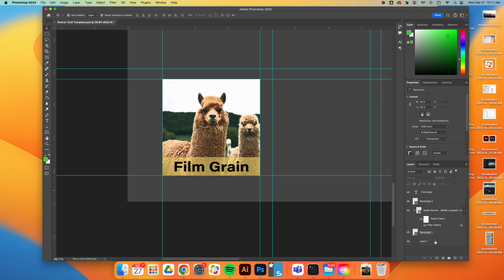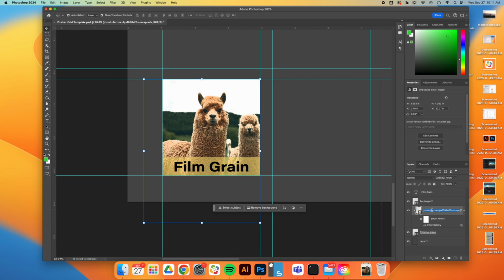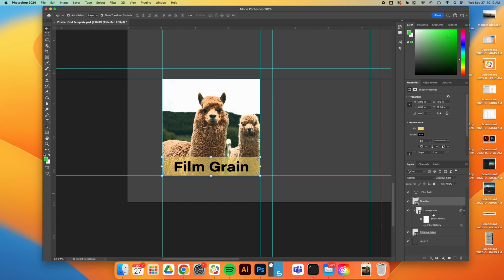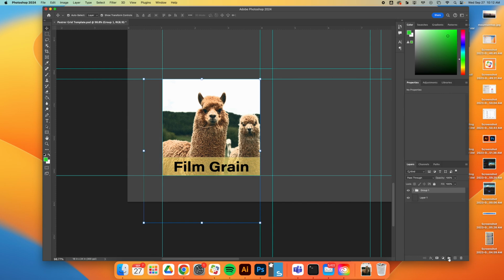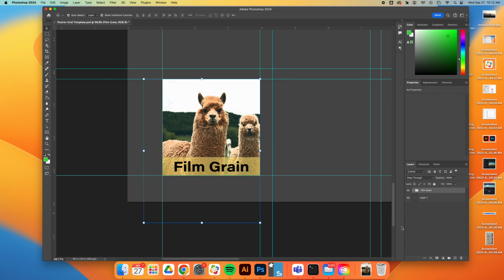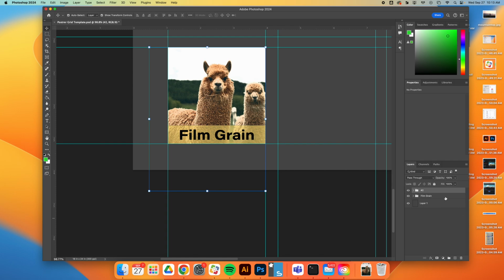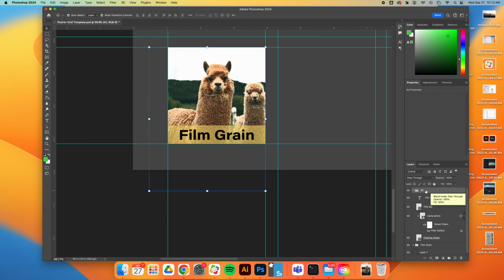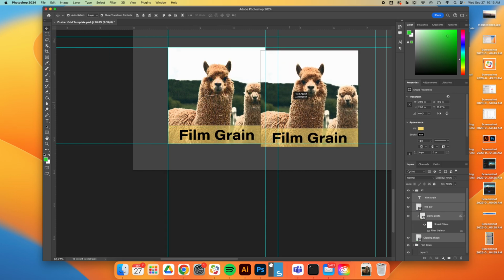Renaming and Grouping layers